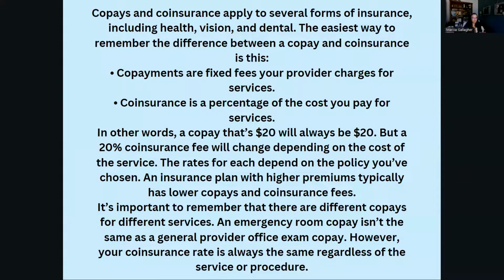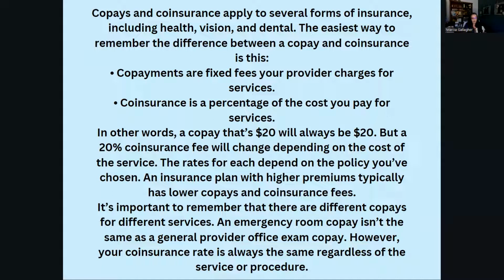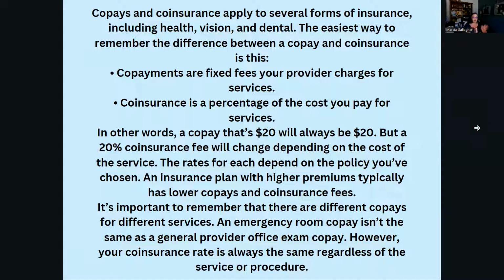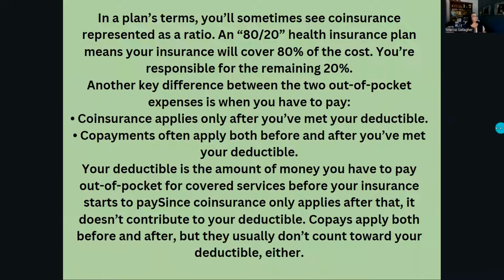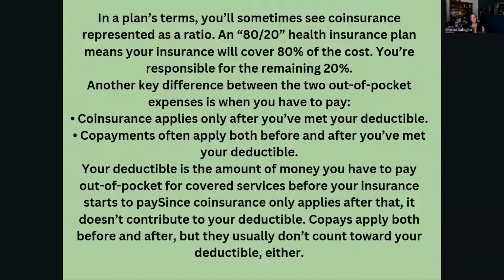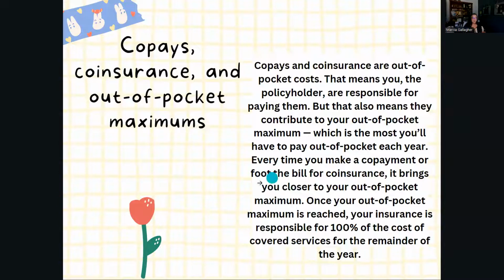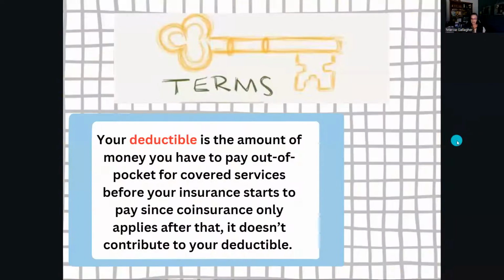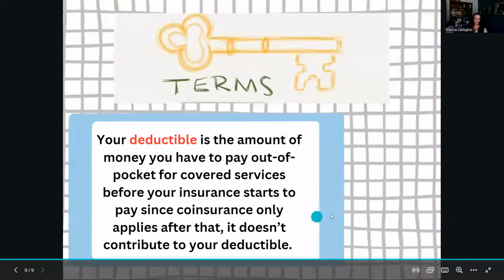Day 18 of 20 Mod 155 BR